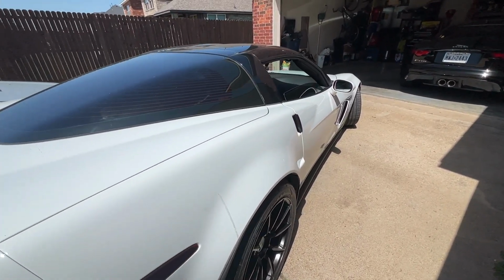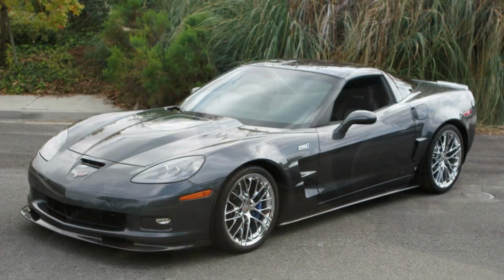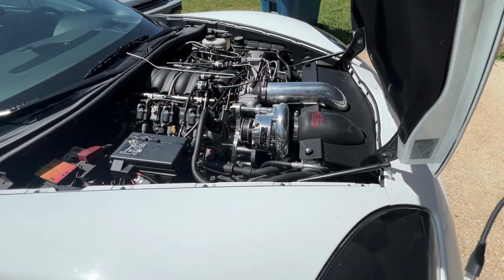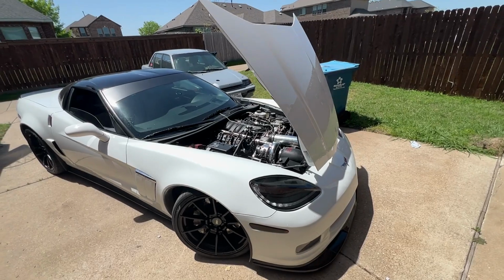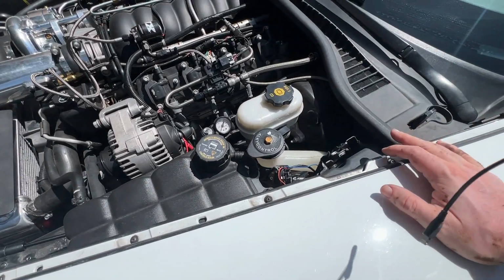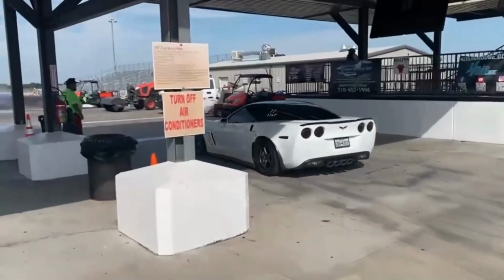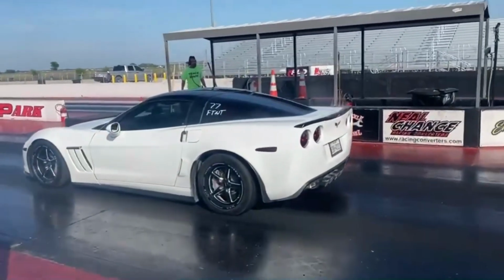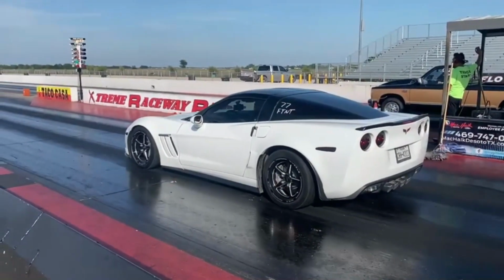C6 Corvette 2025 Buyer's Guide